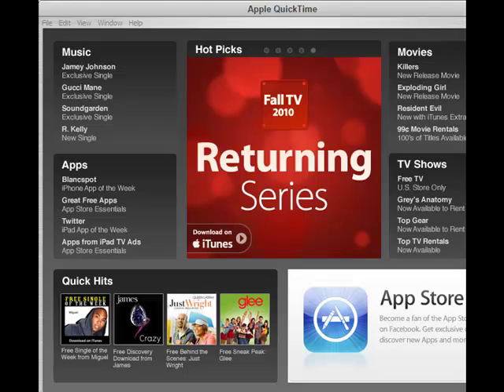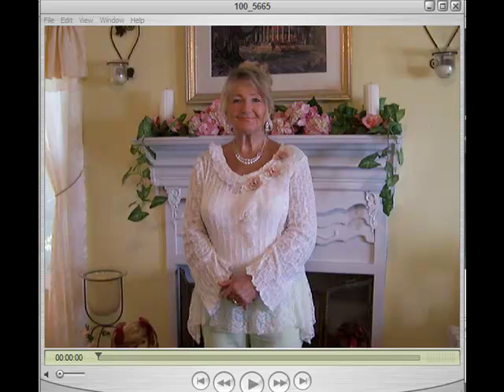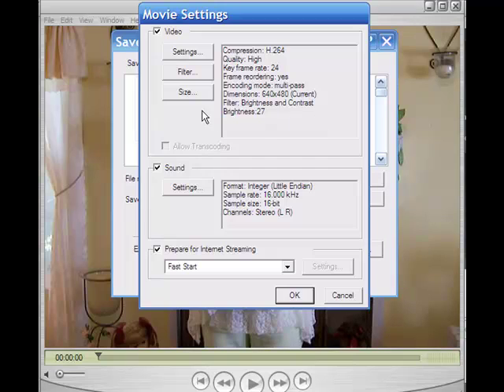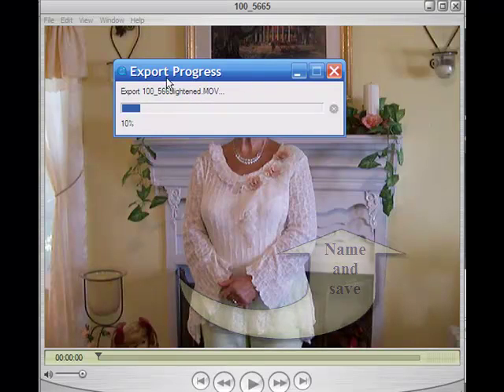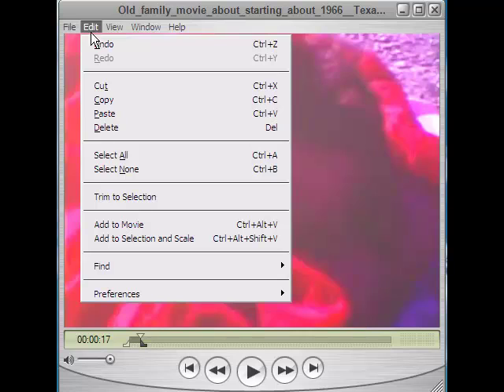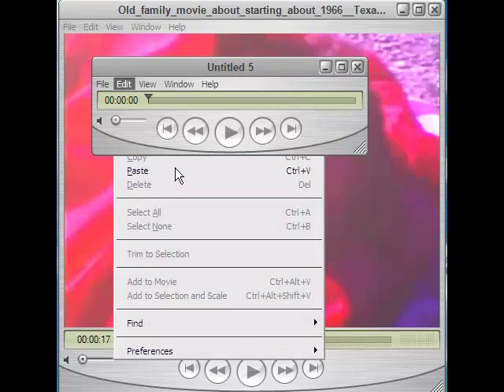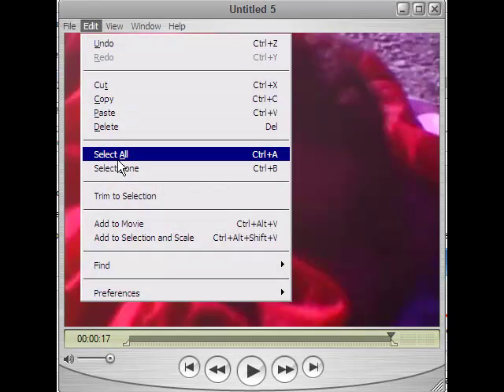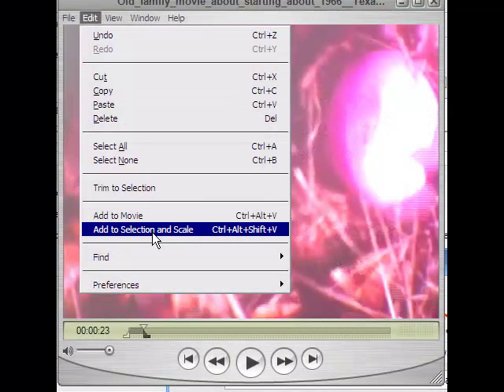adjust dark movie or video, mp4, brighten, darken or improve contrast easy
Free and easy
Tutorial by John and Charlotte
Tutorial, adjust dark video ,brightness, contrast of video, movie, mp4, avi, mov, more easy
How to adjust the brightness of your dark video, for youtube or any reason. Adjust the brightness of a movie. Mp4, avi, and more or make it darker. Brighten your movies dark spots and the whole movie with quicktime pro. Compress your video into a mp4 If you have a movie that is too dark and you wo...
How to adjust the brightness of your dark video, for youtube or any reason. Adjust the brightness of a movie. Mp4, avi, and more or make it darker. Brighten your movies dark spots and the whole movie with quicktime pro. Compress your video into a mp4
If you have a movie that is too dark and you would like it to be lighter, then we go through the steps of showing you how to do that. Another tutorial by John and Charlotte

Roses on my Mind Channel, John and Charlotte's Channel

brightmovcomplete.mp4

brightmovcomplete.mp4